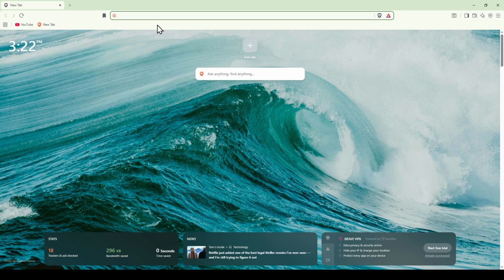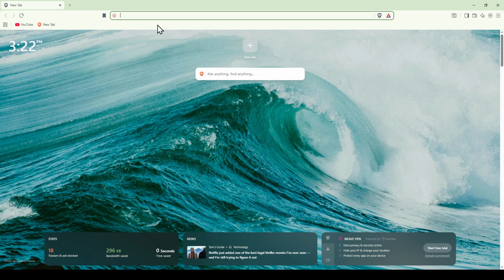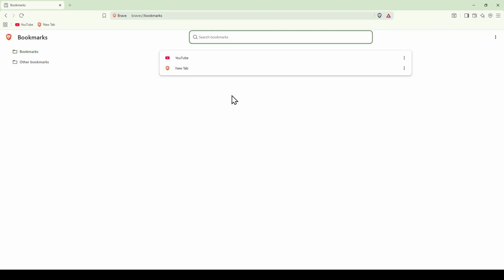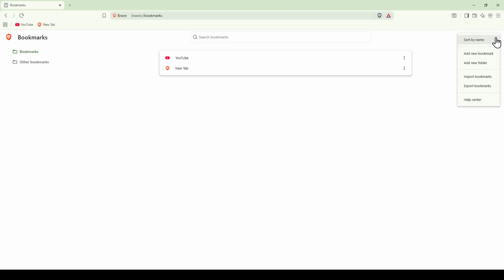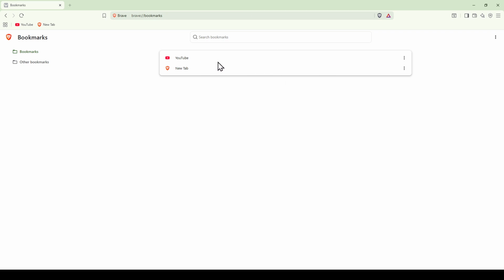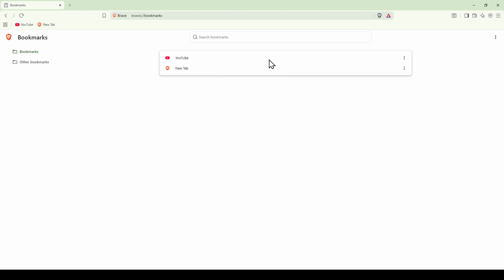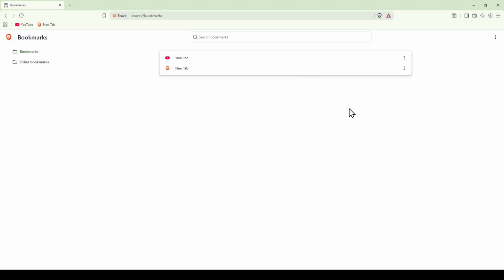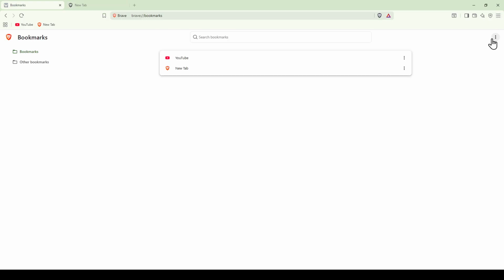How to Import Bookmarks in Brave Browser - Easy Guide (2026)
How to Import Bookmarks in Brave Browser explained step-by-step so you can quickly complete the task in the Brave browser. This guide covers the exact settings and workflow for a smooth experience.

⏱️ Timestamps:
0:00 – Introduction
0:40 – Locate the feature
1:20 – Configure settings
2:00 – Apply changes
3:00 – Verify results
4:00 – Final tips

Supported Platforms: Brave Browser (Windows, Desktop)